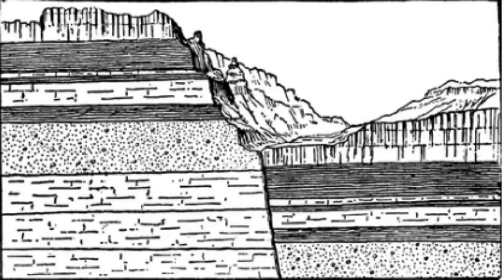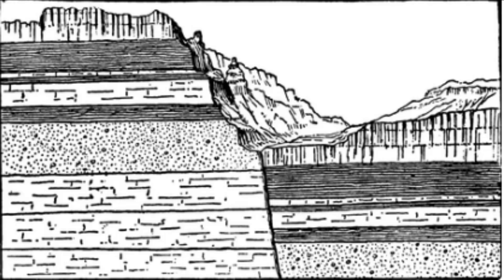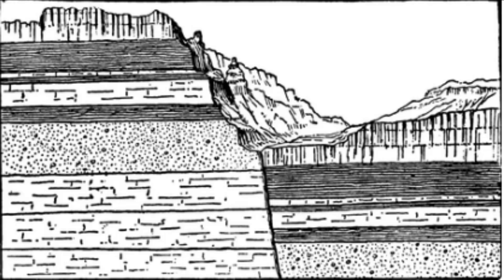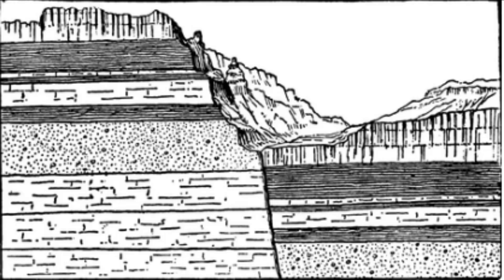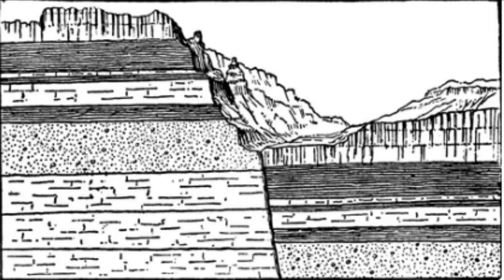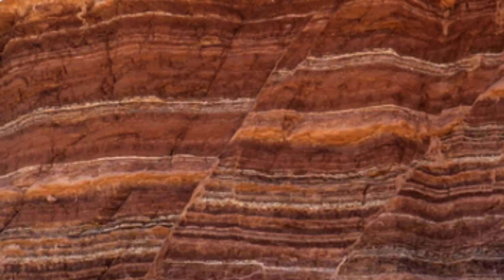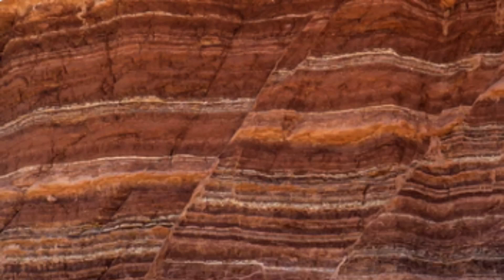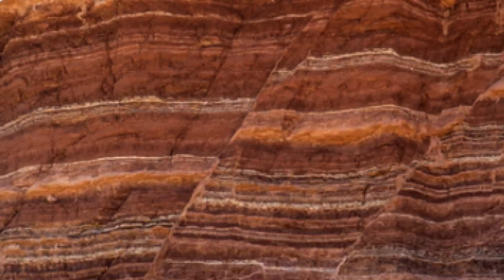What is the Bhima fault? Where is Bhima fault located?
In this video lesson, What is the Bhima fault? Where is Bhima fault located? Detailed information was given to both students and geological engineers.